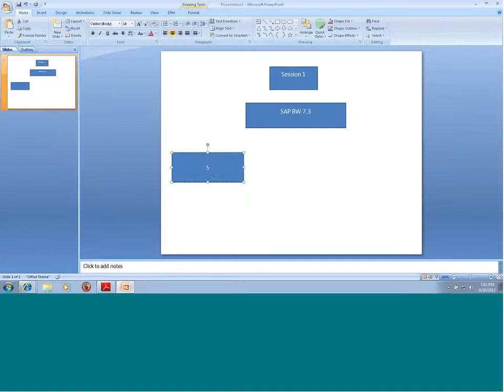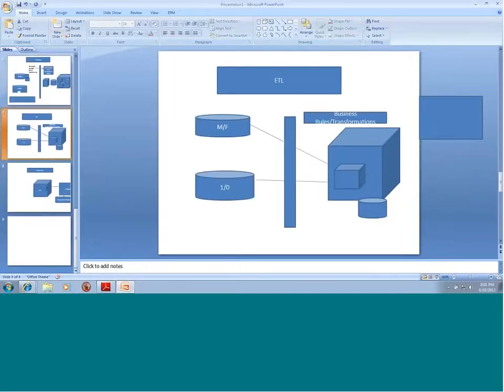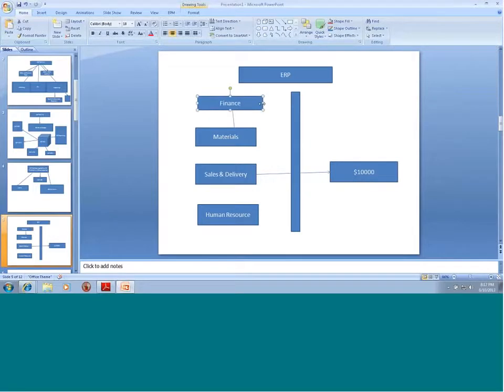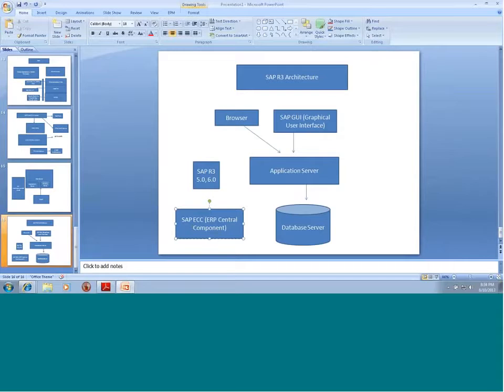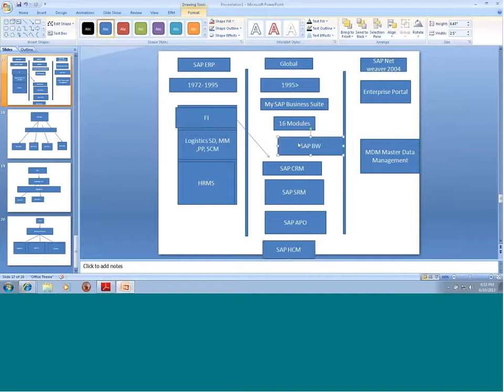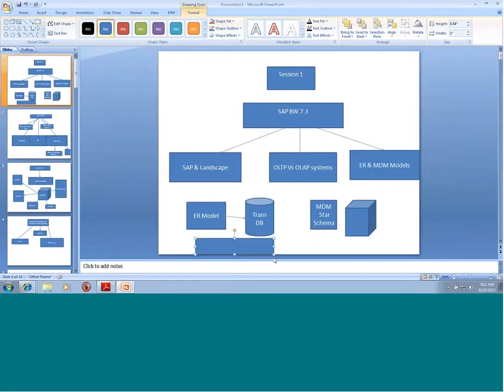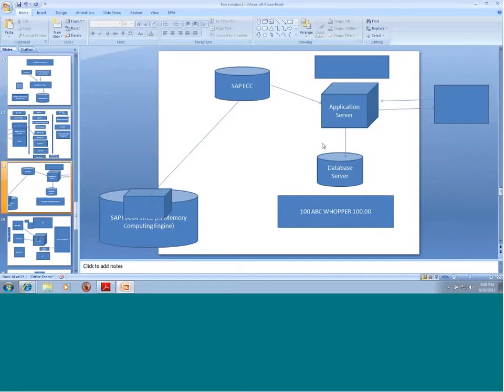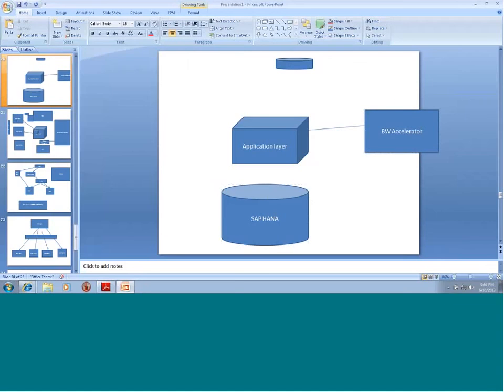SAP BW Concept For Beginners - Part 1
This is the Best BW Concept I have ever come around.
This is Highly recommended for the Beginners in SAP BW Area.
This is Explained for Non-HANA DB.